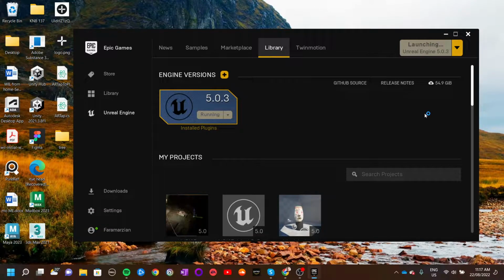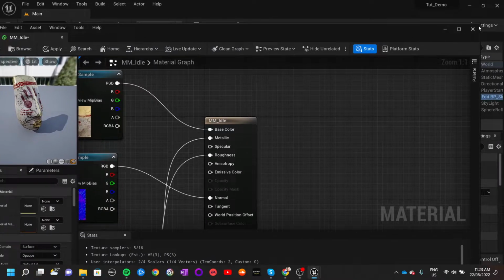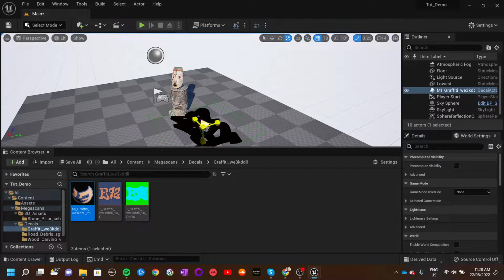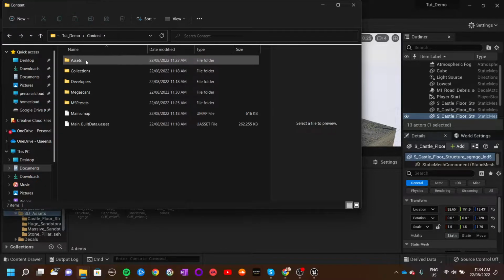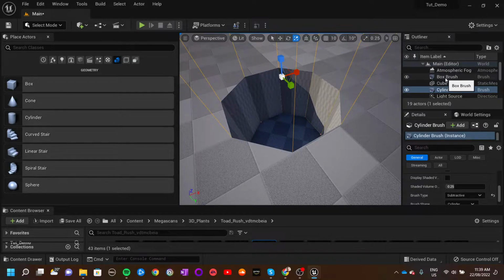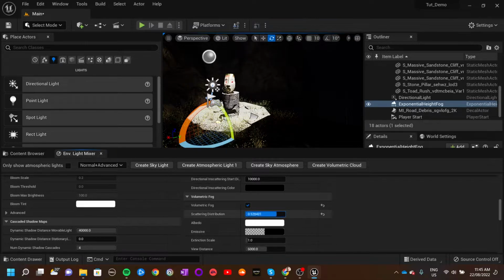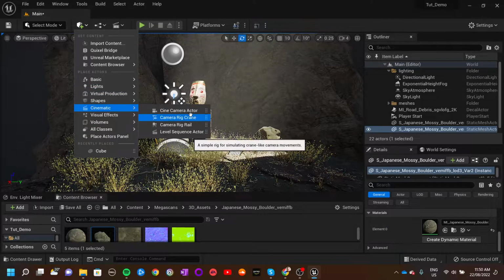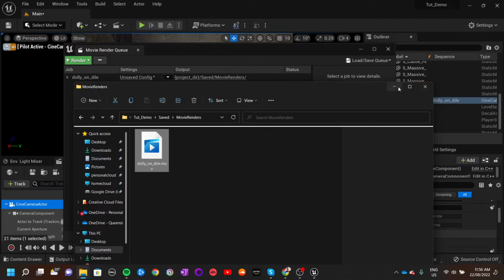KNB-137 week 5 workshop